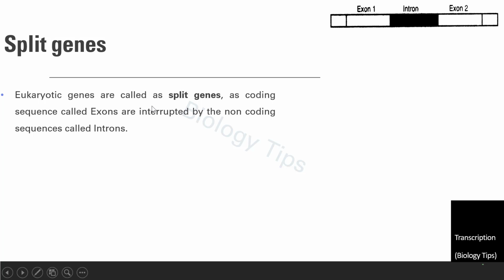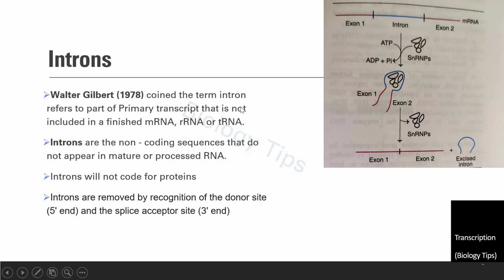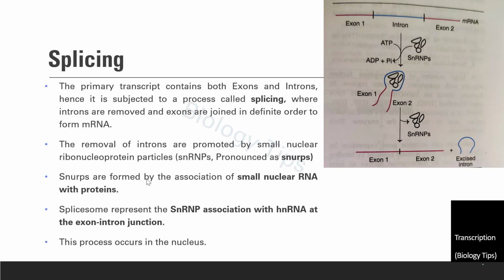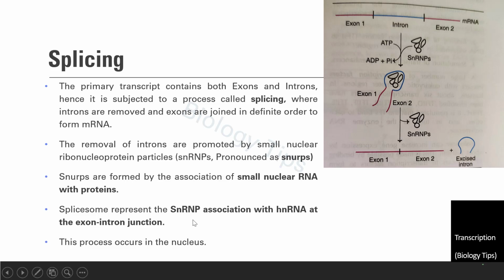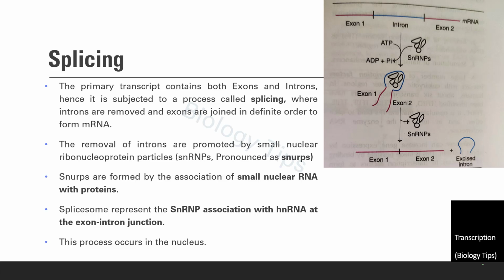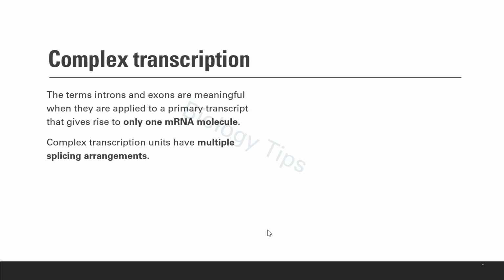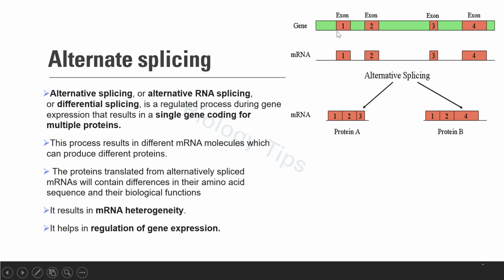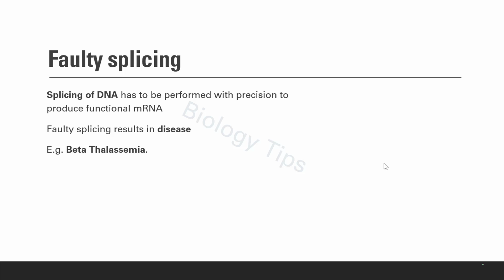Biology tips 02 Exons and Introns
Basics in Molecular Biology - A detailed lecture on Exons and Introns